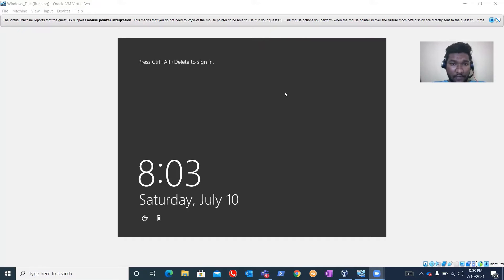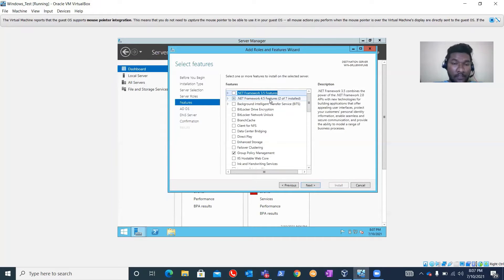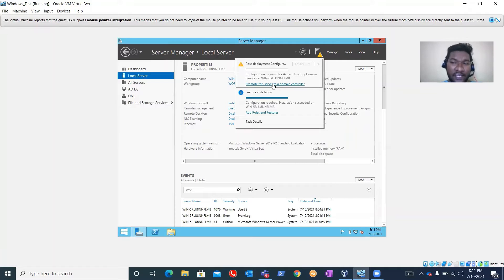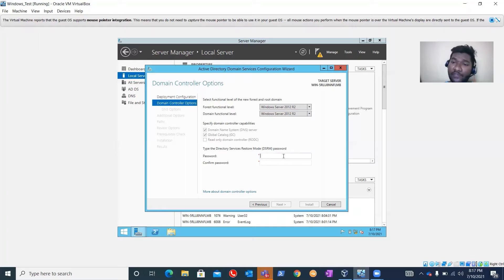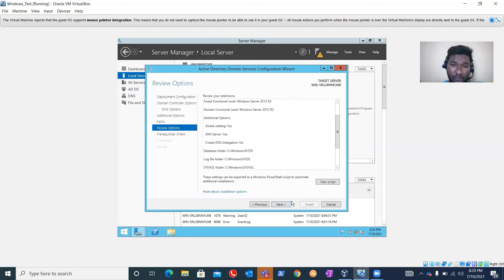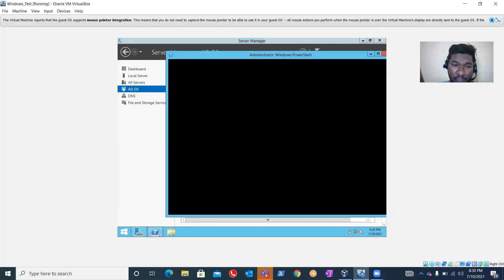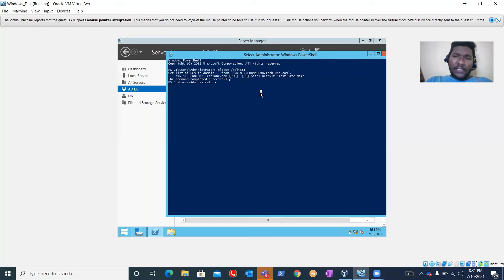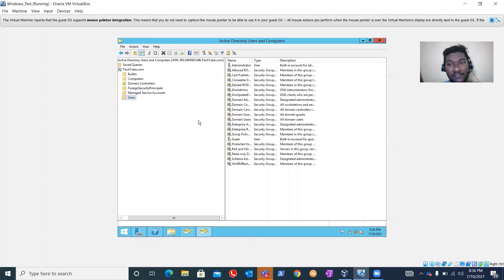Step by step process to promote domain controller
Installation of ADDS and promoting it as Domain controller